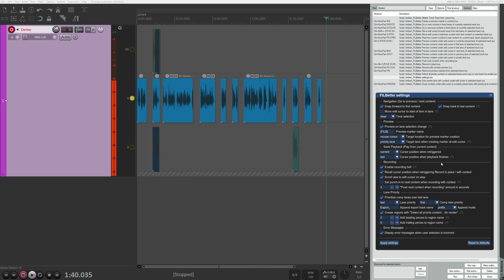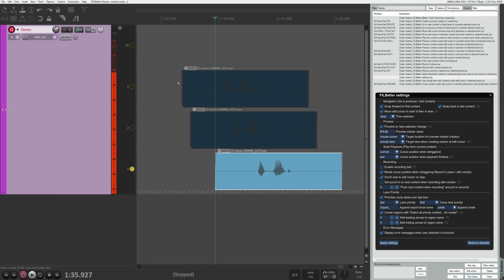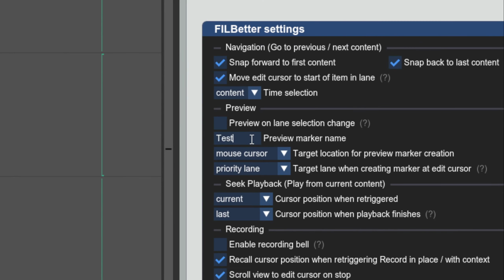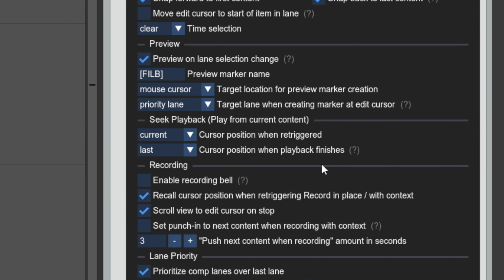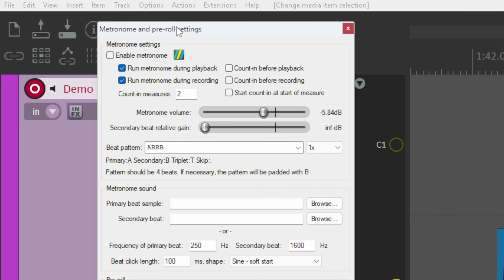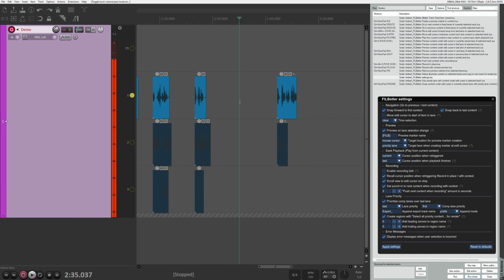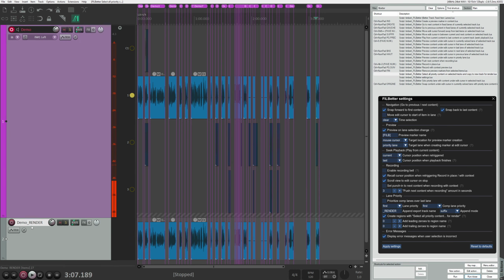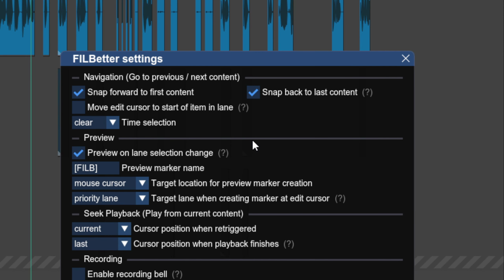FILBetter Settings | Reaper 7 reascrips